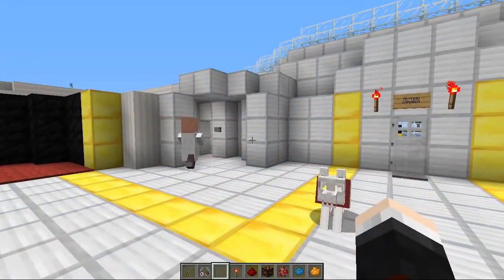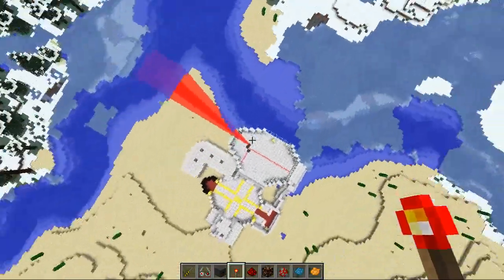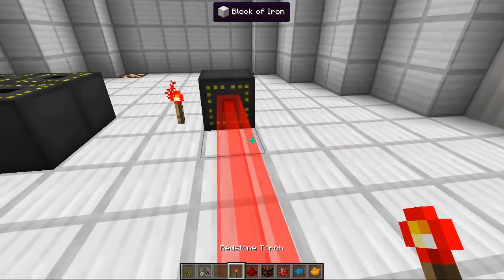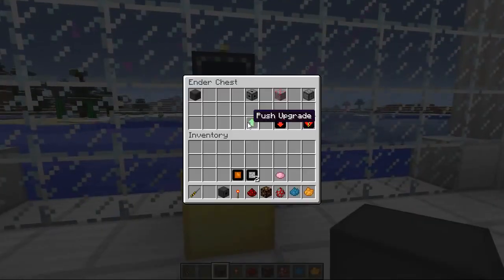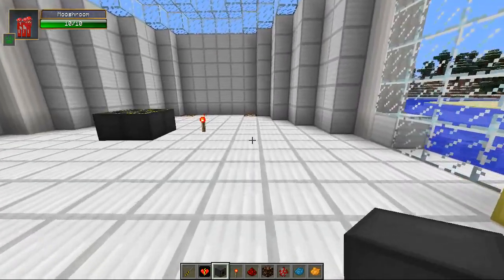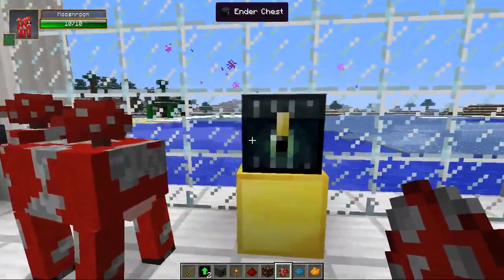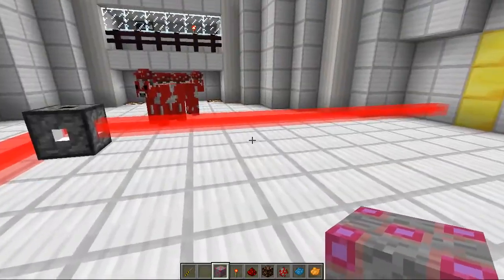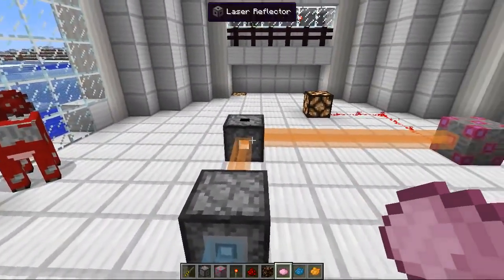Minecraft | EPIC LASERS! (Burn, Push, Harm and Loads More!) | Mod Showcase TDM